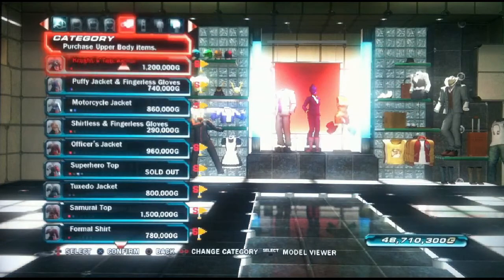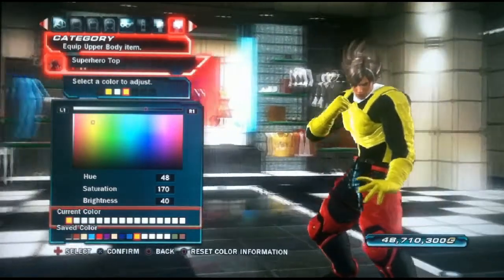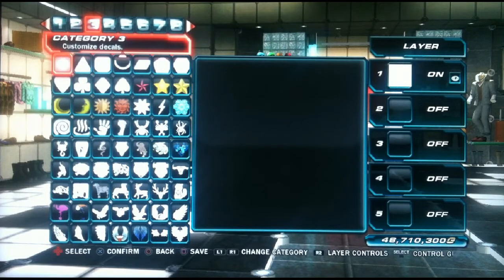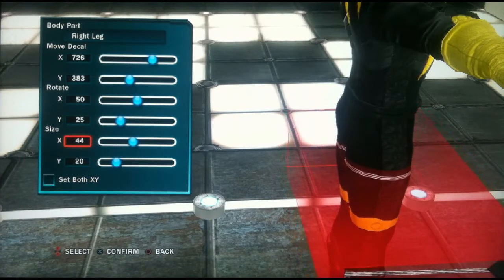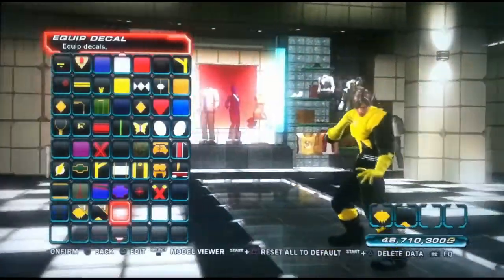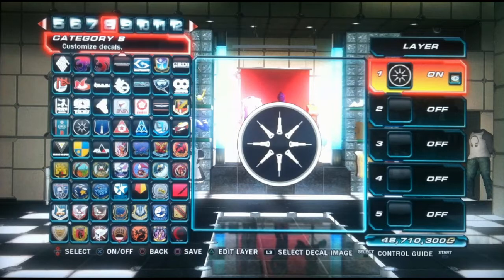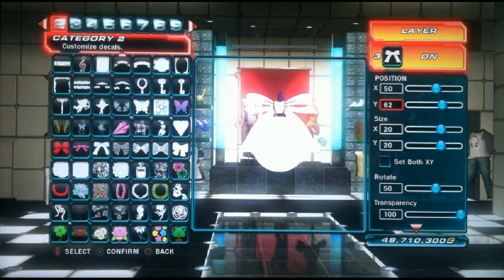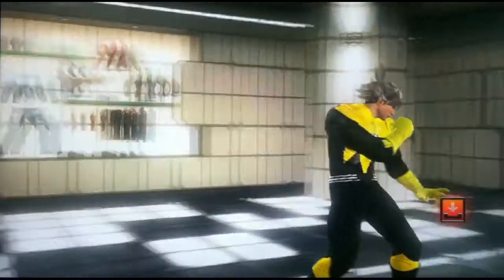Tekken Tag Tournament 2 Customization Tutorial - Sinestro